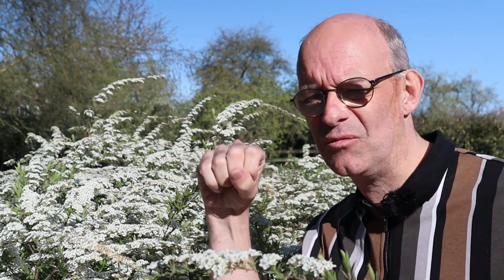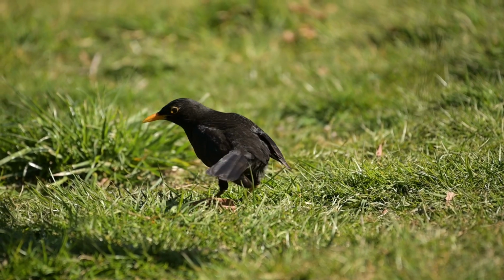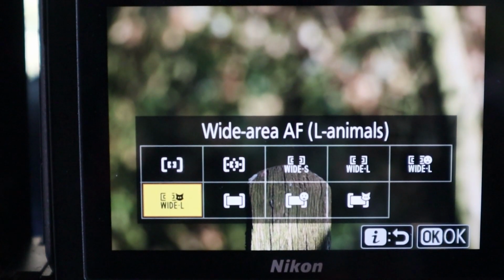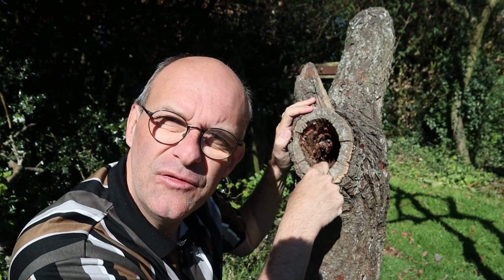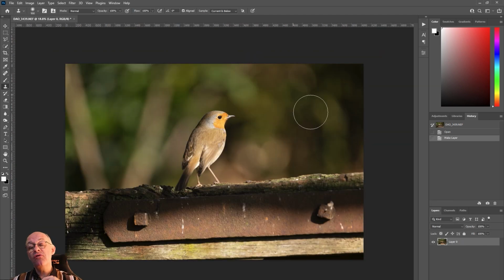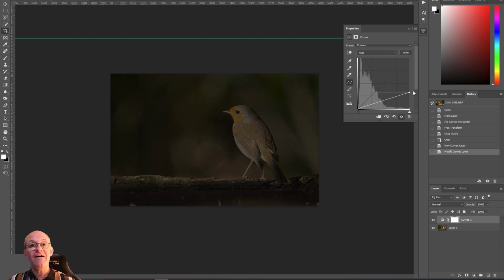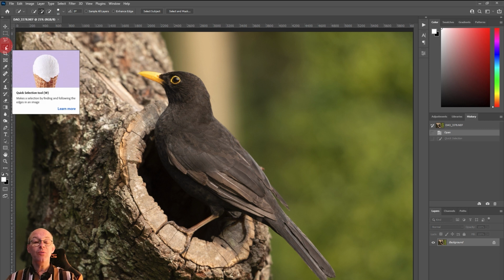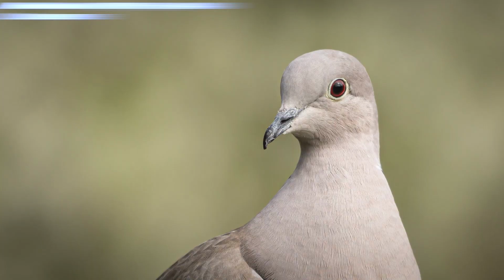Taking and editing bird photos using photoshop - part 2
This is a follow up to a video I made a few weeks ago.
in the first half I take some pictures of garden birds from my bird hide. In the second half I use photoshop to make some edits to the photos including cloning, cropping and using adjustment layers.

Into the sunset, The mountain disconnect, Gentle as she goes, Salamander, I'm Bulletproof, Gold among the sand
Wishful Thinking

In this video Darrell Oakden takes photos from his bird hide and edits them using photoshop.